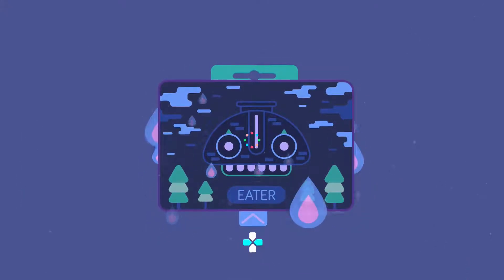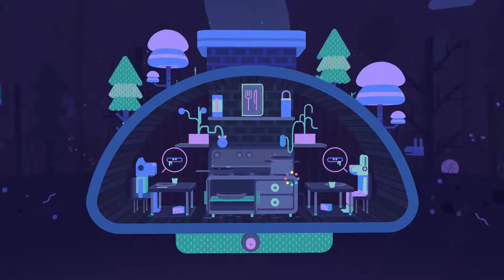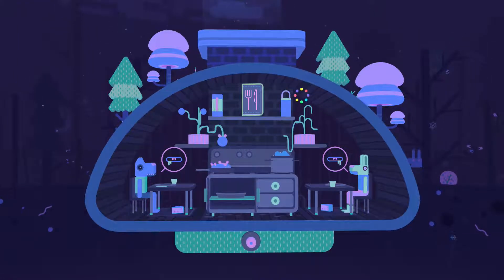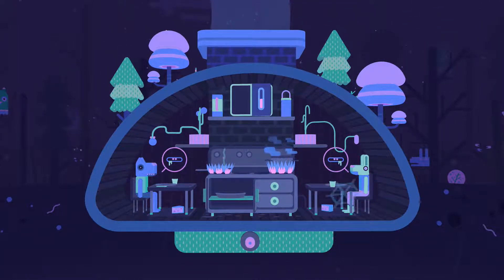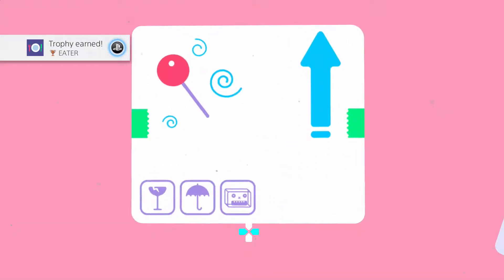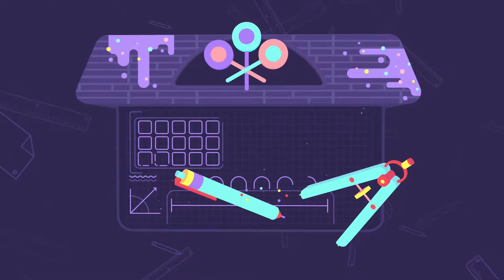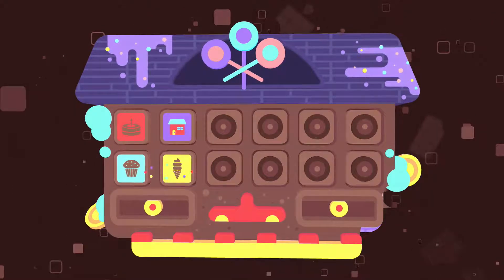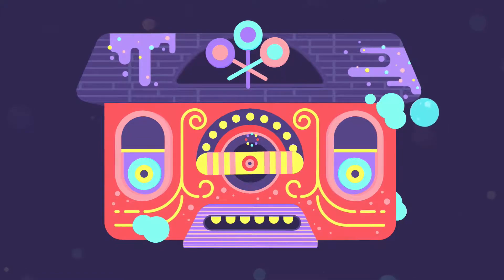Let's Play GNOG #2